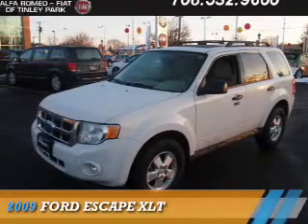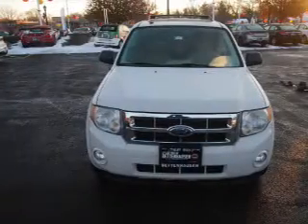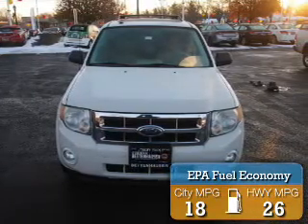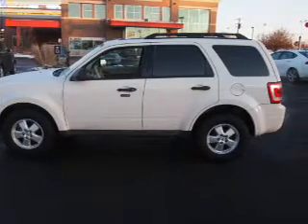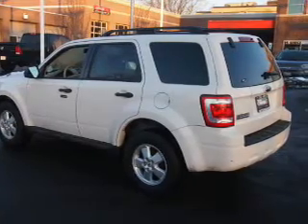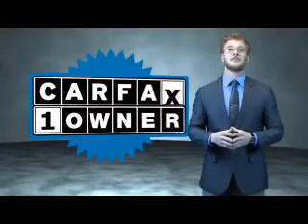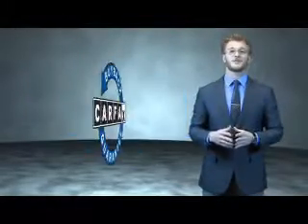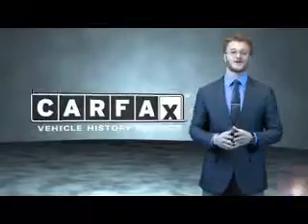2009 Ford Escape F7557 - Tinley Park IL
Year: 2009
Make: Ford
Model: Escape
Trim: XLT
Engine: 3.0 liter 6 Cylindercylinder FWD
Transmission: Automatic
Color: White
Mileage: 95542
Address:
17514 Oak Park Avenue
Tinley Park, IL 60477
VIN:1FMCU03GX9KA57457